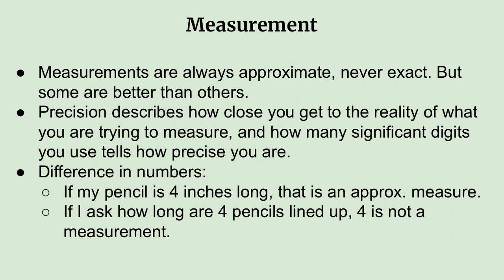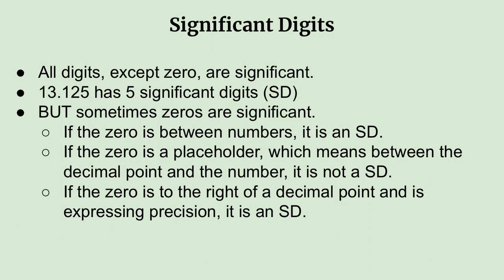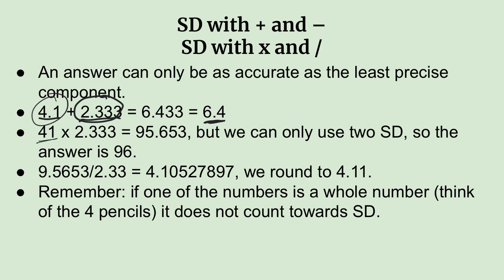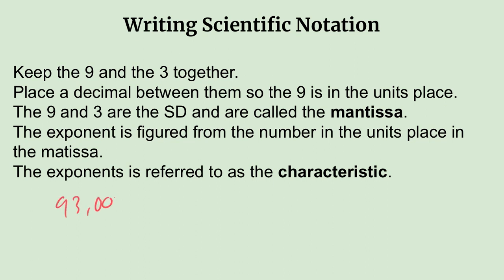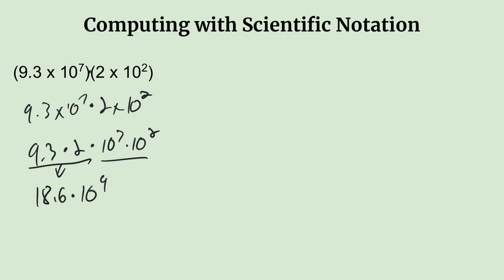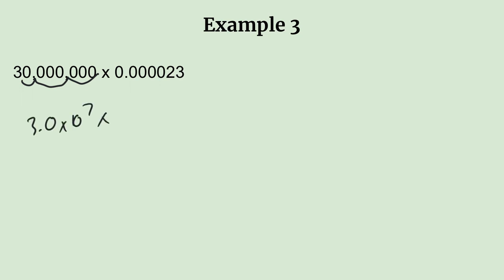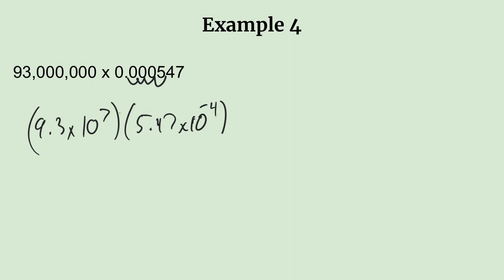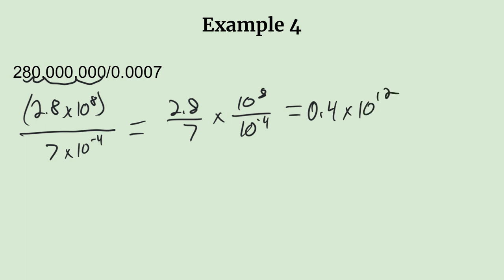Lesson 32: Significant Digits and Scientific Notation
Math-U-See Algebra1 Lesson 32 Significant Digits and Scientific Notation